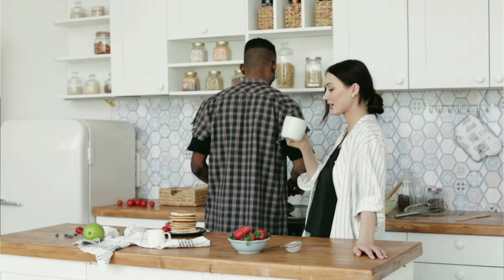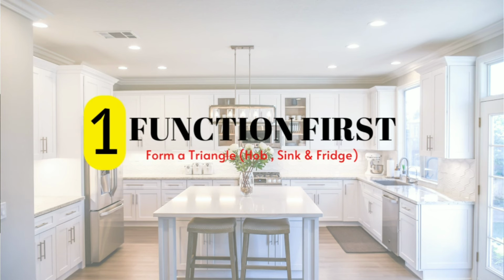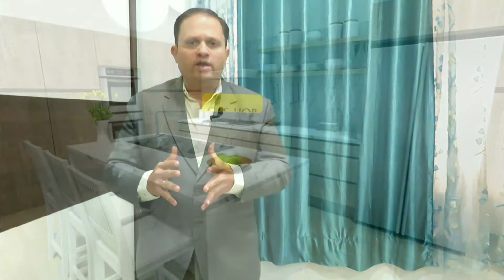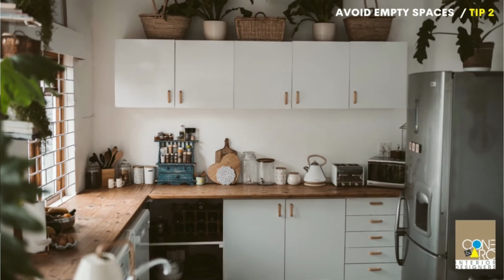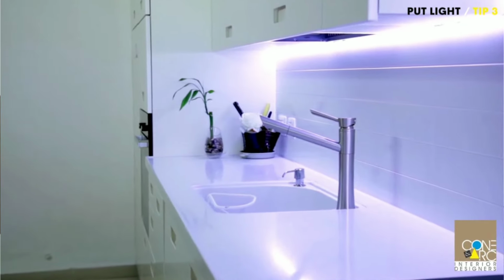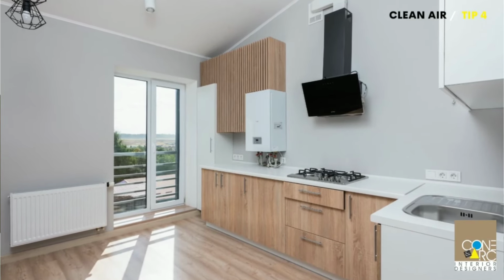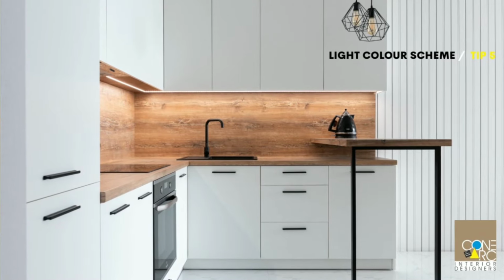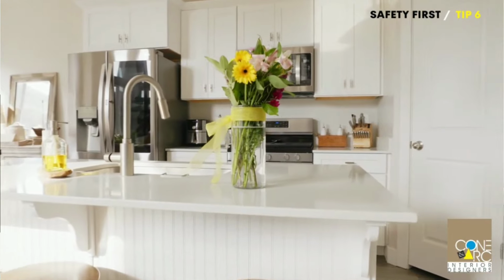Finally! Top 6 Kitchen Design Tips - Must Watch for New Kitchen Makers!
Are you ready to transform your kitchen into your dream space without the stress? In this video, I’ll reveal the top 6 kitchen design tips that every new kitchen maker needs to know. These essential tips will help you create a beautiful, functional, and stylish kitchen in just 3 weeks - guaranteed!

1:46 - Tip No 1 - Function First
2:24 - Tip No 2 - Avoid Empty Spaces
2:49 - Tip No 3 - Put Light
3:12 - Tip No 4 - Clean the Air
3:34 - Tip No 5 - Light Colour Scheme
3:53 - Tip No 6 - Ensure Safety

► **𝐅𝐑𝐄𝐄 𝐎𝐍𝐋𝐈𝐍𝐄 𝐂𝐎𝐍𝐒𝐔𝐋𝐓𝐀𝐓𝐈𝐎𝐍:👇🏻**
Enrollment for The FREE ONLINE CONSULTATION will only be open for a limited time! Take the first step to your dream kitchen today!

- 𝐏𝐞𝐫𝐬𝐨𝐧𝐚𝐥 𝐈𝐧𝐬𝐭𝐚𝐠𝐫𝐚𝐦: siddhesh.khatu12